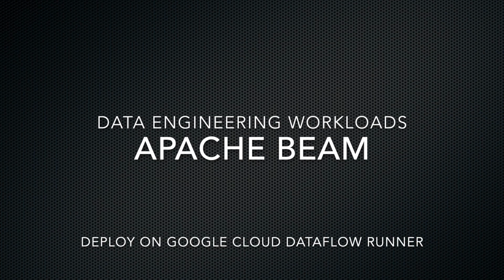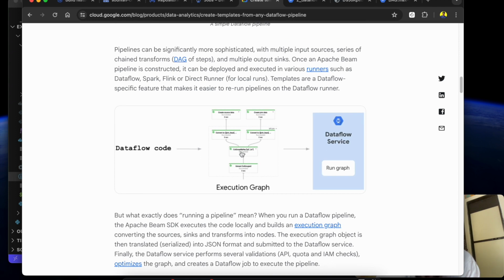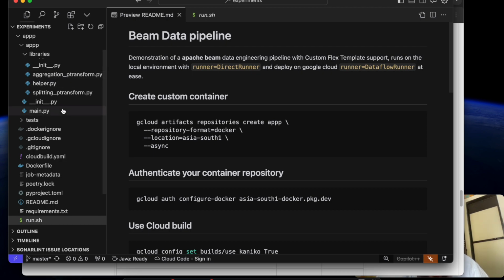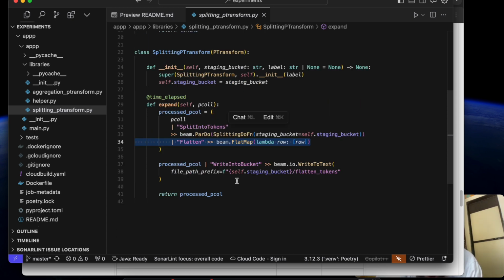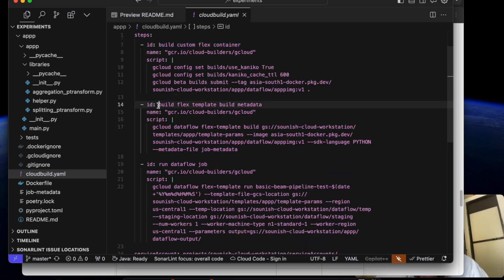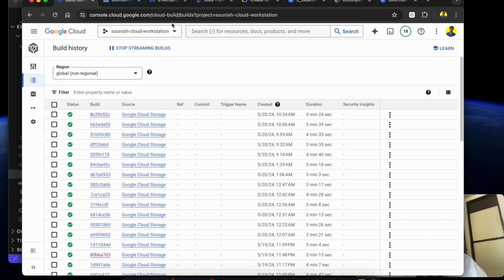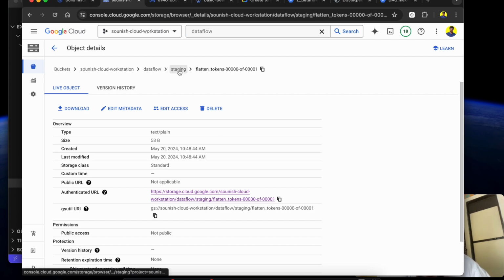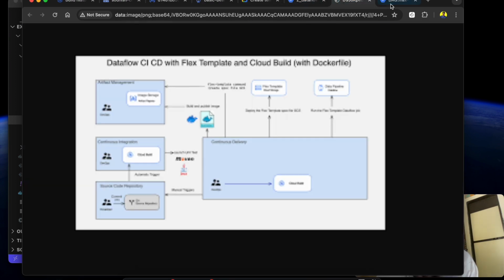Build and Deploy Custom Apache Beam Workloads on GCP | Cloud Dataflow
Tired of manually deploying your Apache Beam pipelines on GCP?

This video offers a step-by-step guide on building and deploying custom Apache Beam Python pipelines using Google Cloud Dataflow!

We'll tackle a common challenge: creating a Docker container as a Flex Template for streamlined deployments.

Plus, learn how to set up continuous deployments with Cloud Build for a smoother workflow.

This video is perfect for you if:

You're working with Apache Beam Python pipelines on GCP Dataflow.
You want to automate deployments using Flex Templates and Cloud Build.
Resources:

Reference Blog: Create Templates from Any Dataflow Pipeline Google Cloud Platform